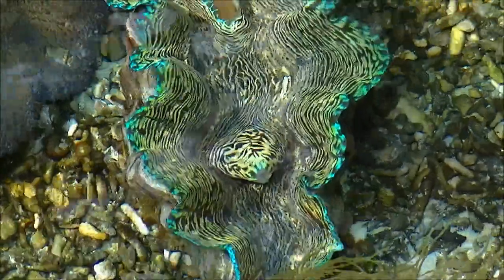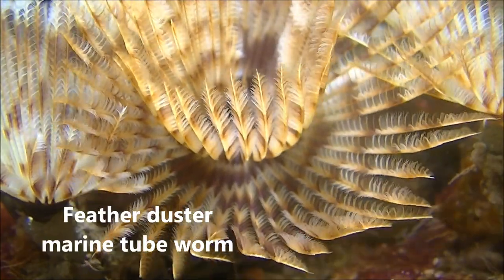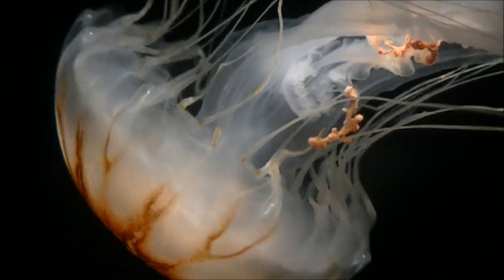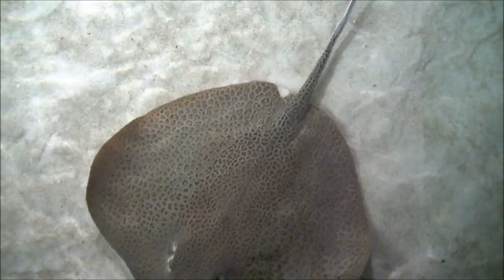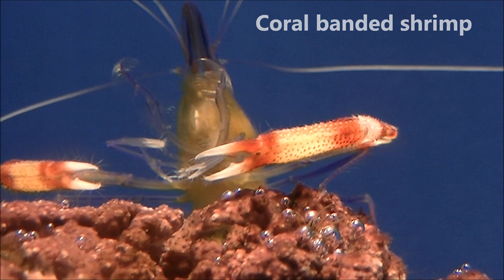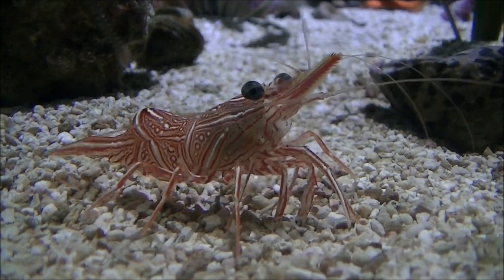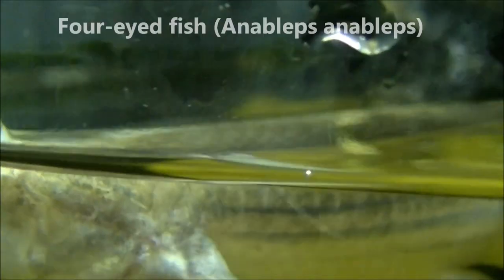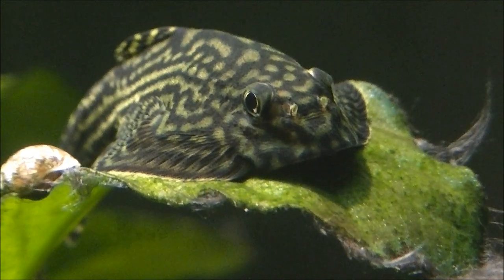Virtual Aquarium Narrated. All in one video: nudibranch four-eyed fish paddlefish tridacna and more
Watch carefully selected footage and and learn about underwater life behind the aquarium glass. Music-only version

The world under the surface of the ocean…. even after hundreds of years of exploration and technical advances it remains mysterious. Let’s dive in and look for something interesting, shall we? For billions years, the oceans were the natural laboratories where various life forms were generated and selected in a trial-and-error process called evolution. This process created absolutely bizarre stuff - crazy body forms. Remember, things lose weight in the water and that eases constrains in terms of shape and directions.